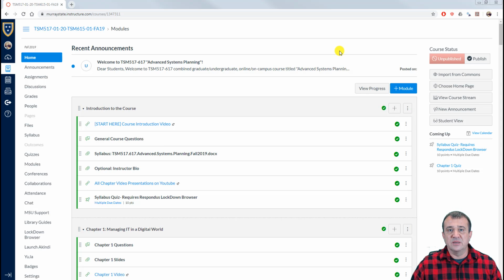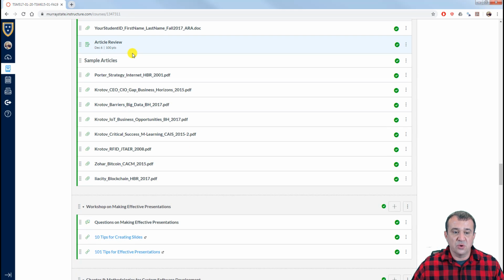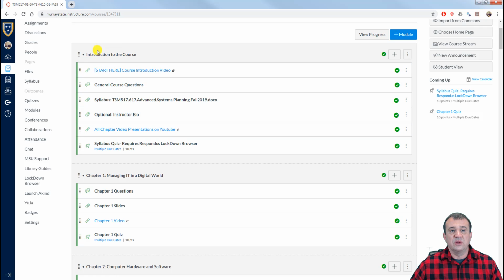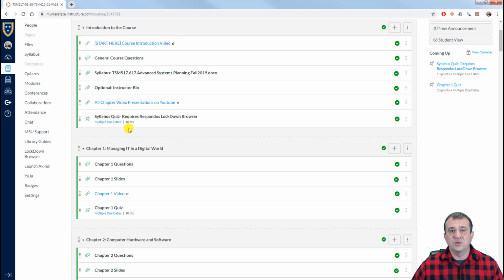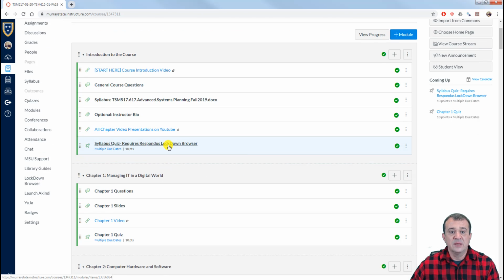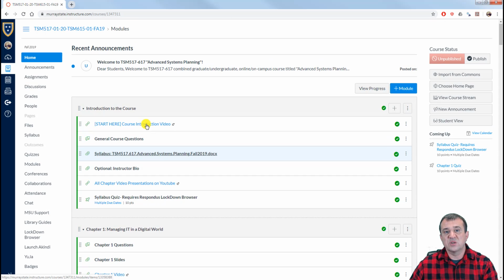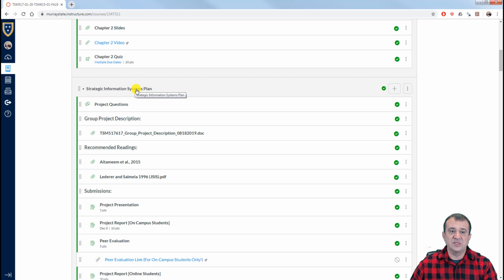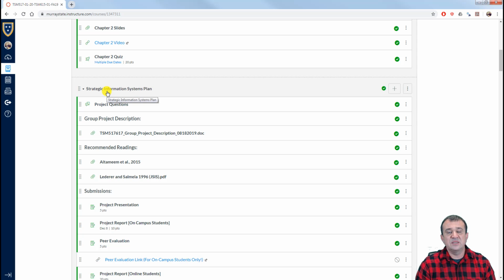Introduction to 517-617 Advanced IS Planning